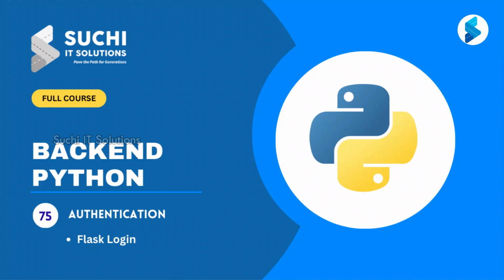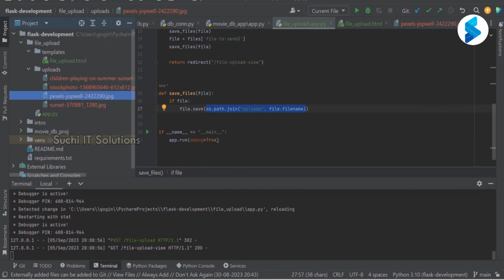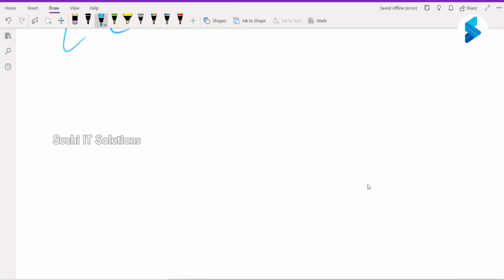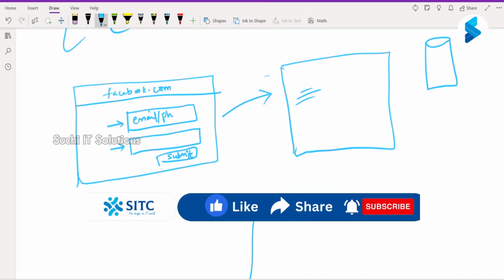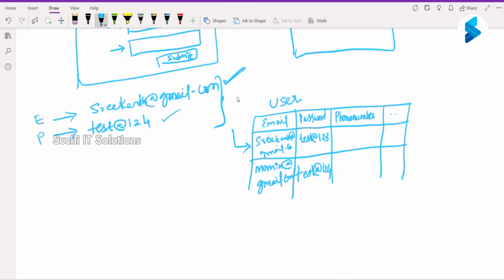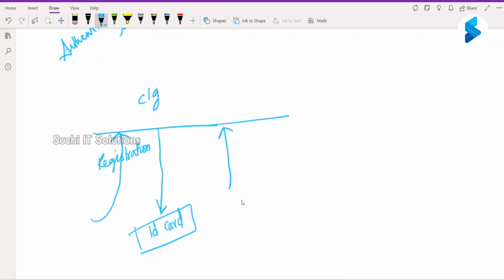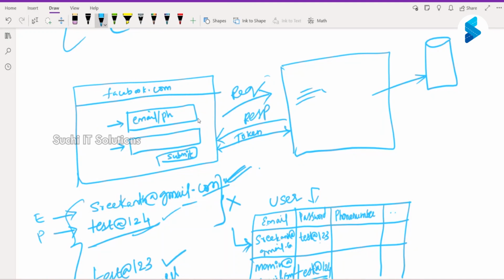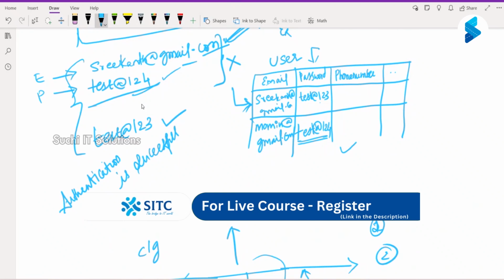75_Understanding Authentication in Python: A Beginner's Guide| Backend Java Full Course| ‪@suchiit‬